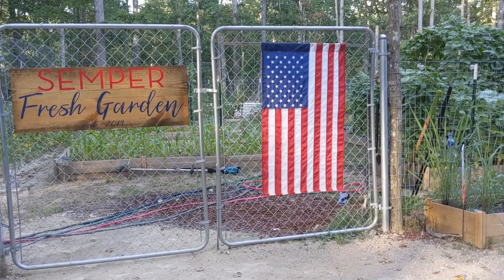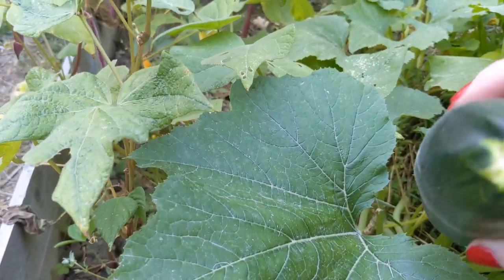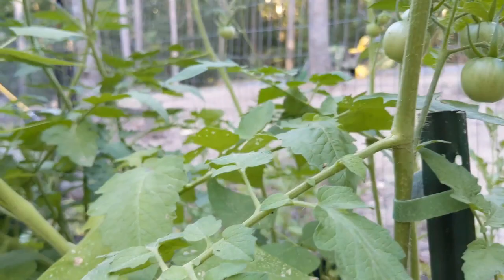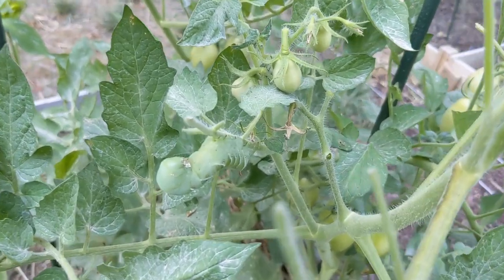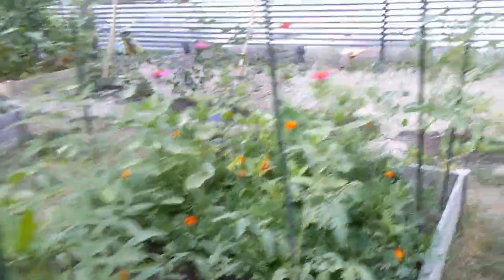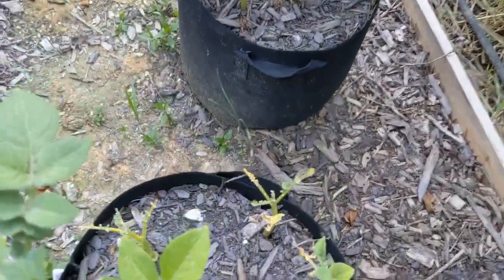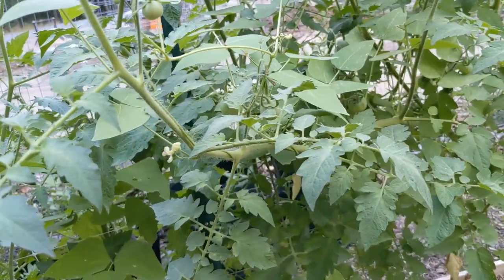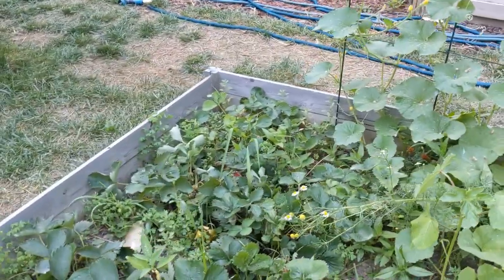Golden Jubilee & More Hornworms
As promised in the video here is the explanation about Jubilee in Mobile Bay, Alabama.

I have my own story about it but will have that for another time.

Tonight in the garden I found five more hornworms that we fed to my husband's tarantulas. I took them home for the kids to observe and they were fascinated!

New Water hose
Japanese Beetle Traps